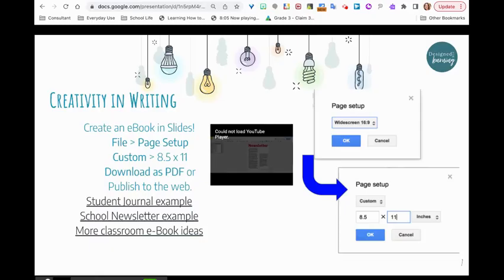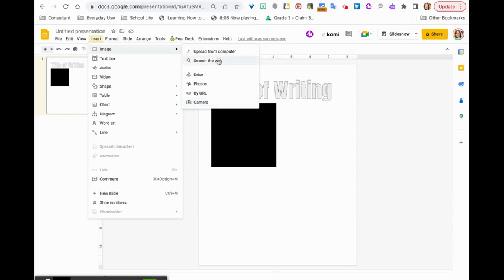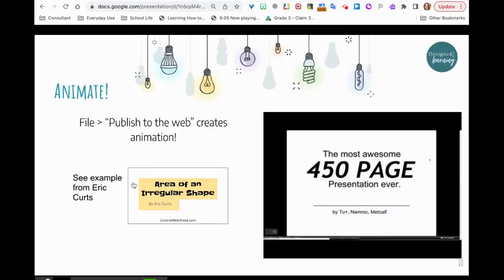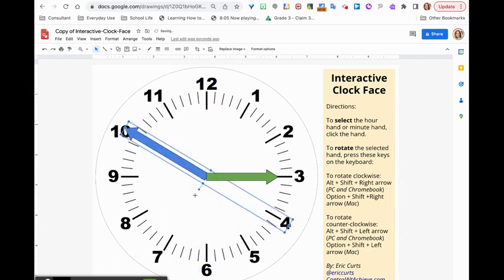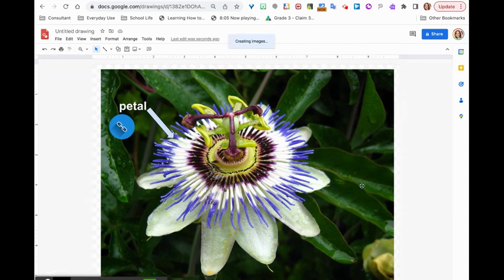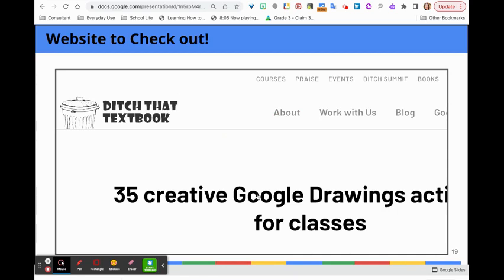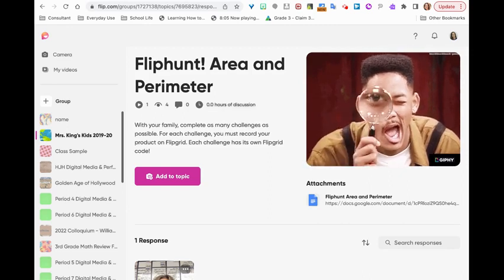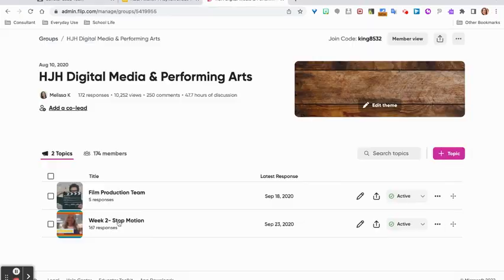ADLA Month 3 Session 2 Tools for Supporting Student Creativity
In this session we’ll explore a few amazing tools to help with student creativity and creation. You’ll get an overview of the tool and then examples and templates as to how you can use them with students.

0:31  Section 1: Using Google Slides for Creativity
10:09  Section 2: Using Google Drawings for Creativity
20:42  Section 3: Simple Video Creativity